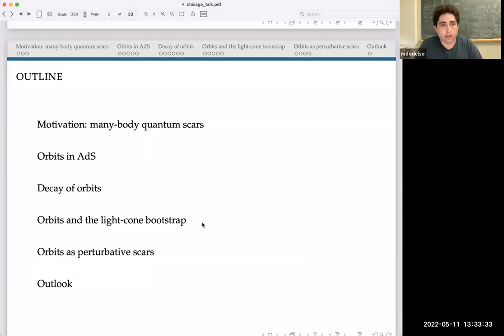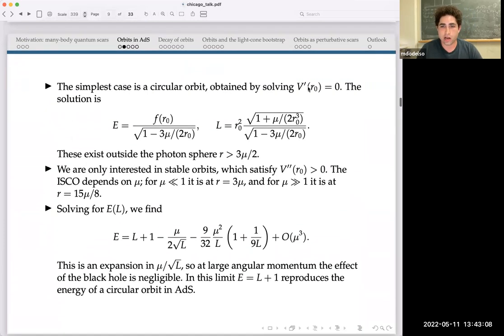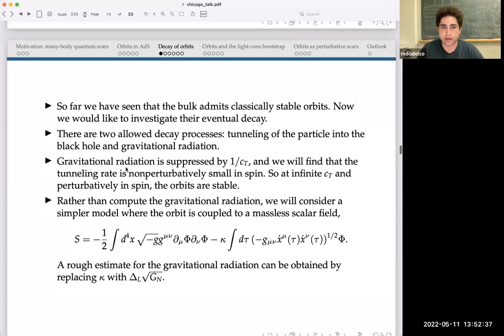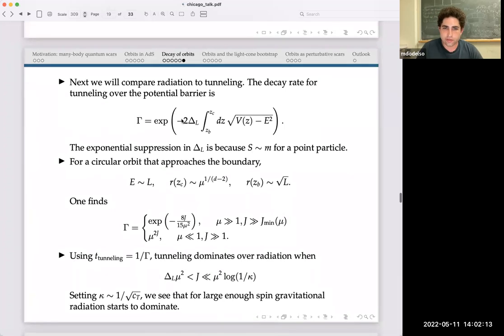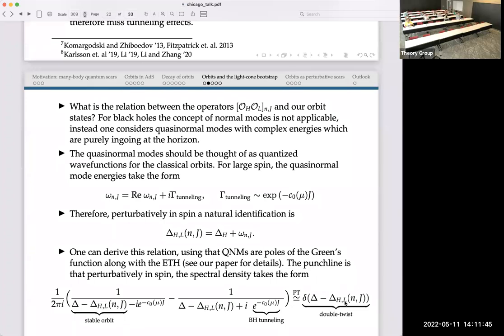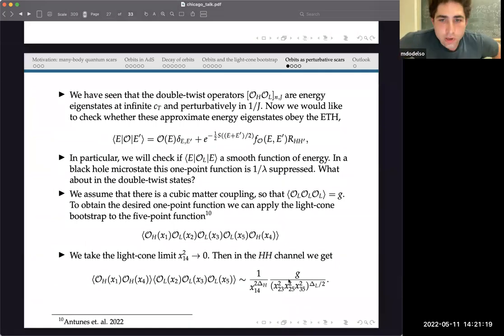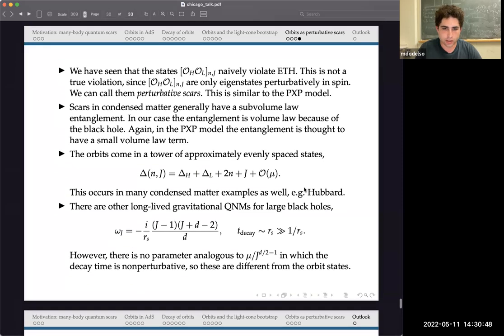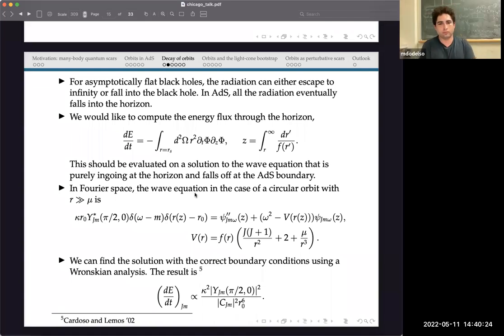Matthew Dodelson - Gravitational orbits, double-twist mirage, and many-body scars - 05-11-22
We explore the implications of stable gravitational orbits around an AdS black hole for the boundary conformal field theory. The orbits are long-lived states that eventually decay due to gravitational radiation and tunneling. They appear as narrow resonances in the heavy-light OPE when the spectrum becomes effectively continuous due to the presence of the black hole horizon. Alternatively, they can be identified with quasi-normal modes with small imaginary part in the thermal two-point function. The two pictures are related via the eigenstate thermalisation hypothesis. When the decay effects can be neglected the orbits appear as a discrete family of double-twist operators. We investigate the connection between orbits, quasi-normal modes, and double-twist operators in detail. Using the corrected Bohr-Sommerfeld formula for quasi-normal modes, we compute the anomalous dimension of double-twist operators. We compare our results to the prediction of the light-cone bootstrap, finding perfect agreement where the results overlap. We also compute the orbit decay time due to scalar radiation and compare it to the tunneling rate. Perturbatively in spin, in the light-cone bootstrap framework double-twist operators appear as a small fraction of the Hilbert space which violate the eigenstate thermalization hypothesis, a phenomenon known as many-body scars. Nonperturbatively in spin, the double-twist operators become long-lived states that eventually thermalize. We briefly discuss the connection between perturbative scars in holographic theories and known examples of scars in the condensed matter literature.